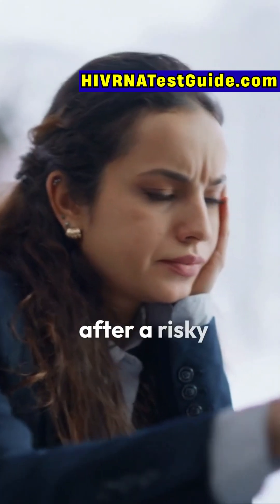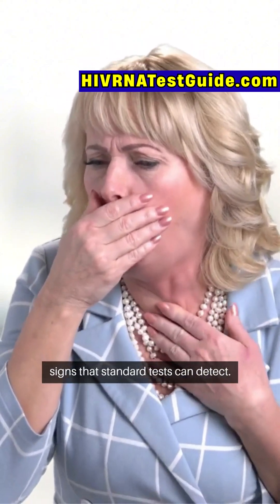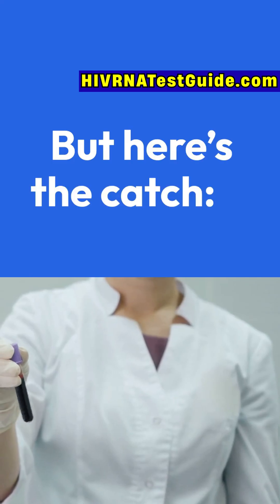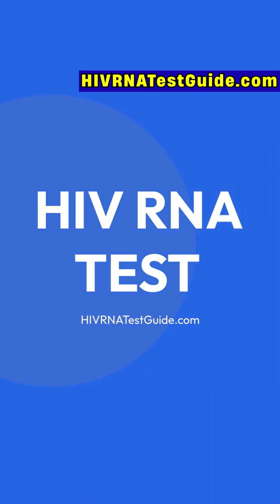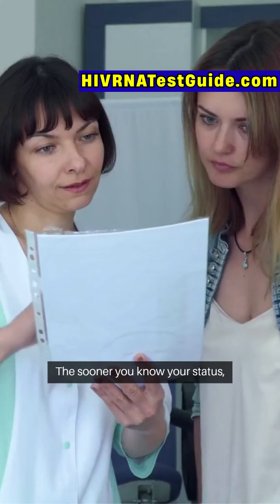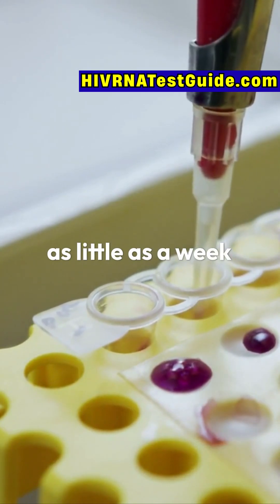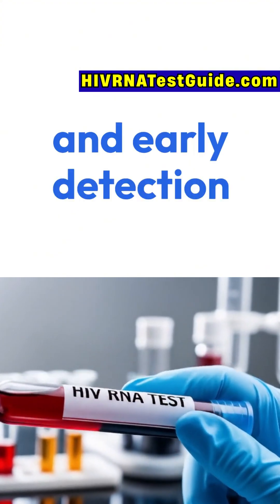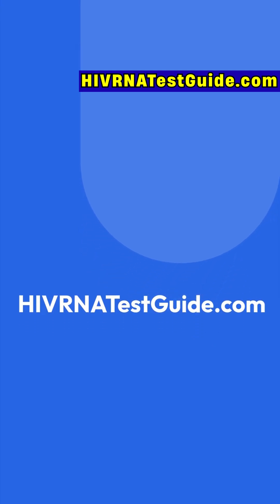How Soon Can HIV Be Detected by a Blood Test?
How soon can HIV really be detected by a blood test? 🤔 Many people worry after a possible exposure and want answers fast. In this video, we explain how early modern HIV tests, like the HIV RNA Test, can detect the virus—sometimes within just 7 to 10 days after exposure—far earlier than traditional antibody tests.

You’ll learn:
✅ Why timing is so important in HIV detection
✅ The difference between antibody, antigen, and RNA tests
✅ When you should consider testing
✅ How early detection leads to faster treatment and peace of mind

If you’re concerned about HIV or want the most accurate and earliest detection available, this video is for you. Don’t wait—knowledge and testing save lives.

📌 WHY SHOULD I GET TESTED FOR HIV?

Stay till the end of the video—you don’t want to miss the key insights about treatment, prevention, and testing that could change your life or the life of someone you care about.

Whether you’re concerned about a recent exposure, starting a new relationship, or just want peace of mind, this test could be the fastest and most reliable way to know your status.